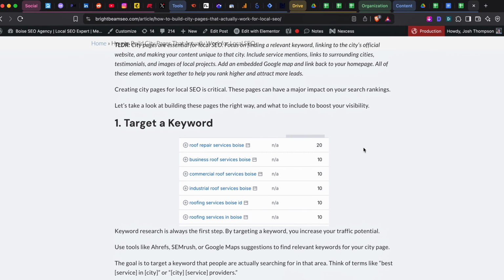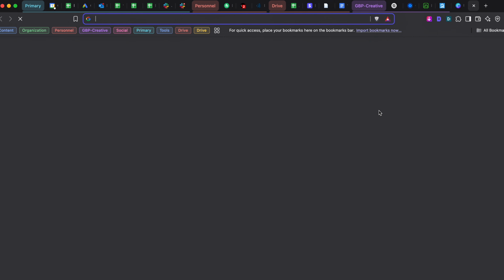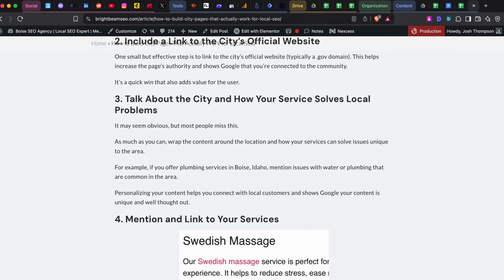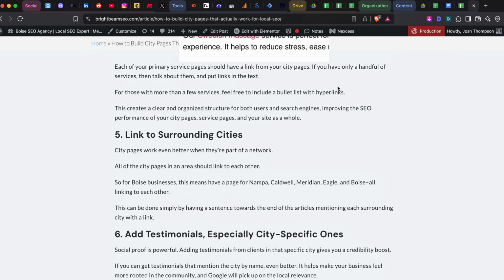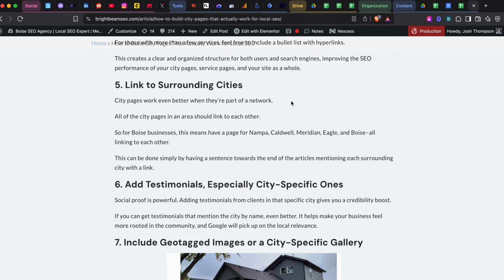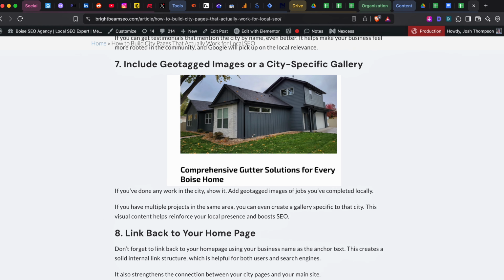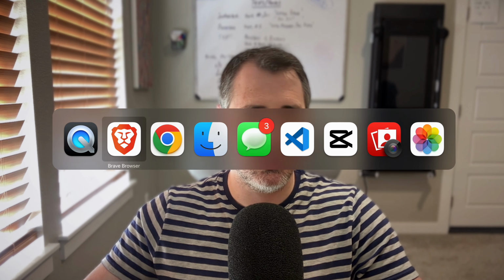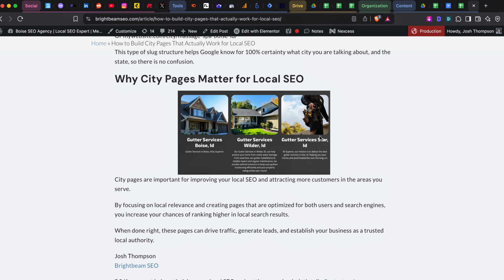Local SEO - City Pages - Best City Pages for Google Maps and Local SEO (Exact Strategy)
Tired of creating city pages that don’t rank or convert? In this video, we break down exactly how to build city-specific landing pages that actually perform — both for Google rankings and real customer engagement.

What you’ll learn:
✅ Why most city pages fail (and how to fix them)
✅ What Google looks for in high-quality local content
✅ How to avoid duplicate content and thin page penalties
✅ Smart ways to localize your content without faking it
✅ Tips for service-based businesses targeting multiple cities

Why it matters:
City pages are still one of the most effective ways to expand your local reach — if you build them correctly. Learn how to structure, write, and optimize your pages so they rank well and generate leads in every market you serve.

📍Perfect for: Local business owners, SEO professionals, web designers, and agencies looking to scale local visibility.

👇 Want to grow your local business? We’ve got you covered.

At Brightbeam SEO: Local Map Experts, we specialize in helping local service businesses rank higher on Google Maps, get more reviews, build stronger brands, and lower their cost per lead over time. No bloated agencies. No fluff. Just real results.

📍 Based in Boise, Idaho — Helping businesses across the U.S.

🚀 Services We Offer:
• Local SEO & Google Business Profile Optimization
• Review & Reputation Systems
• Website Content & Local Rankings
• High Quality Local Link Building & Outreach
• Lead Gen Strategy (Google Ads, LSA, Meta Ads)
• Reporting, Tracking, and Conversion Improvements

👤 Run by Josh Thompson, Local SEO expert and founder with a straightforward approach to getting your business leads.

🛠 Whether you're just starting out, scaling fast, or need a new game plan—let’s talk.